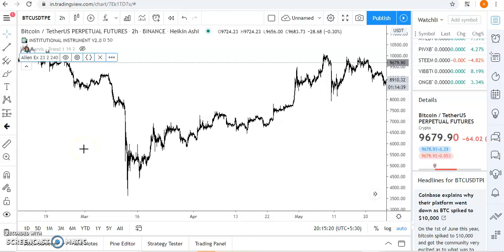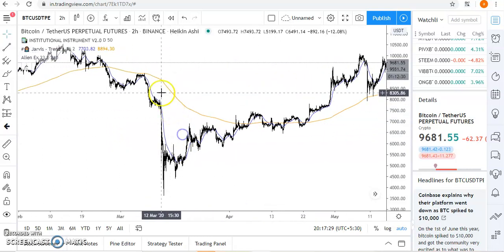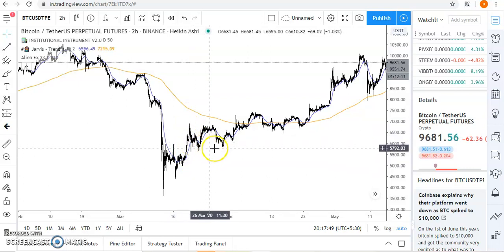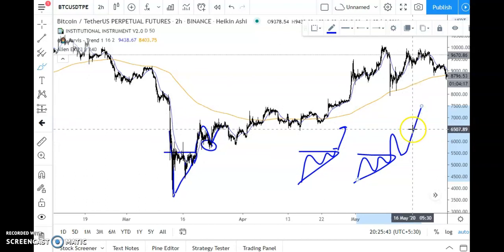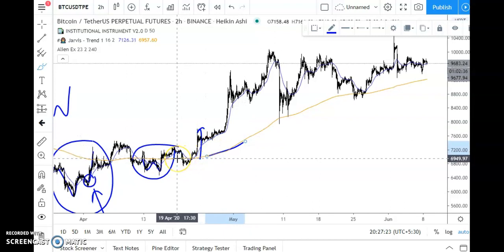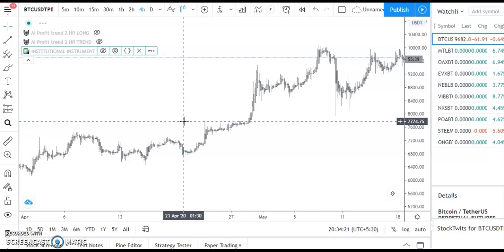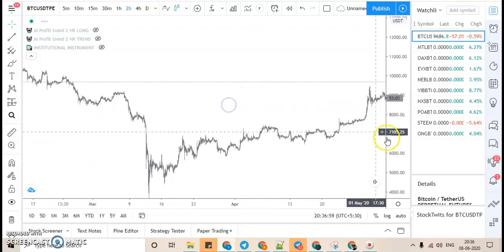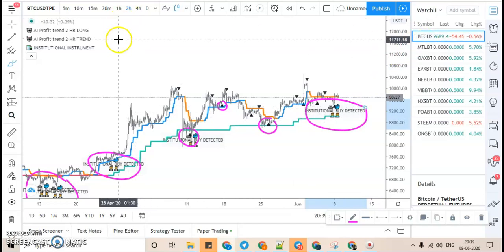Top best profitable crypto currency / bitcoin trading strategies. HUGE GAINS,WORKING ✅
Hi guys, learn to trade using the trend following techniques . We have developed state of the art trend trading tool which will help users to identify the trends early and trade the market.This trend trading tool can be applied to all kinds of market.

📌Get latest trading techniques free
📌Get trend trading ebooks for free
📌Get access to High accuracy trend trading tool

Get 10% commission on binance , Please use this link below to signup. You will make money:

Get upto 50% commission on trade. Use the code below to signup for wazirx ! earn free money if you use it.

We are not responsible for the profit and losses from our (Trend Trading Tool). We are not Talking about Guaranteed profit’s

AI PROFIT TREND TRADER ACADEMY

🌈This video talks about following topics:🌈